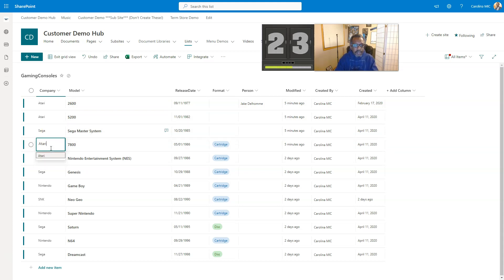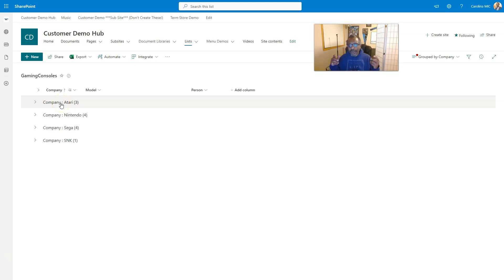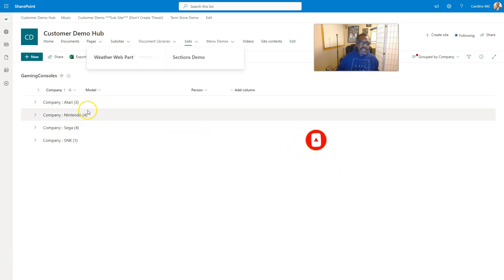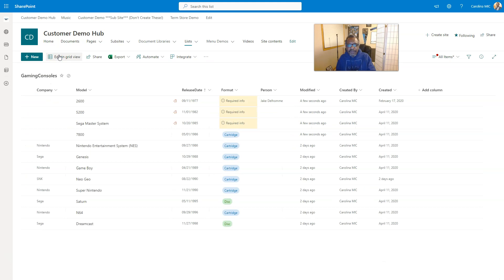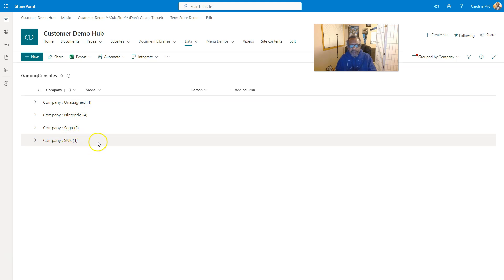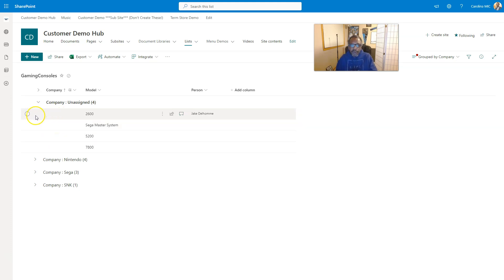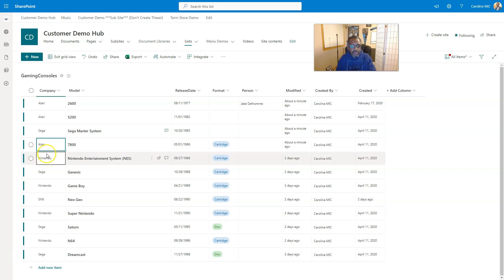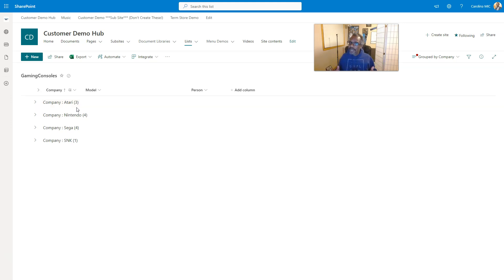SharePoint: Unassigned Category In Document Libraries And List Views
Watch to lean more about the Unassigned category in SharePoint lists and libraries!

0:00 - Intro
0:24 - 60 Second Rundown
1:23 - Thank You!!!
1:36 - Step by Step Walkthrough